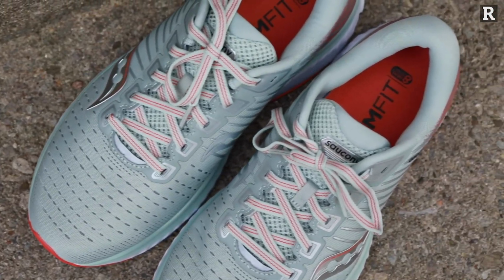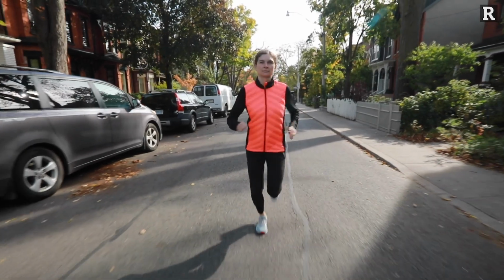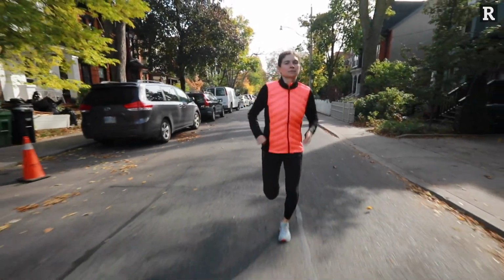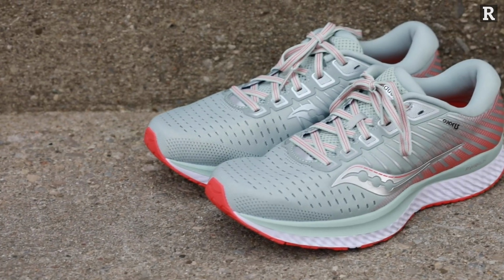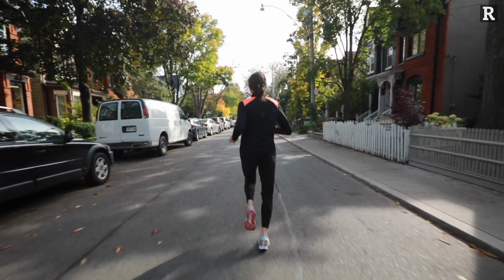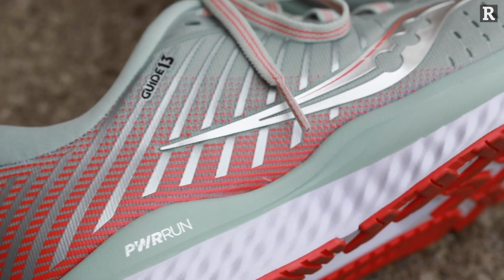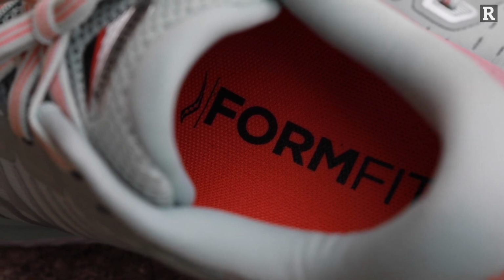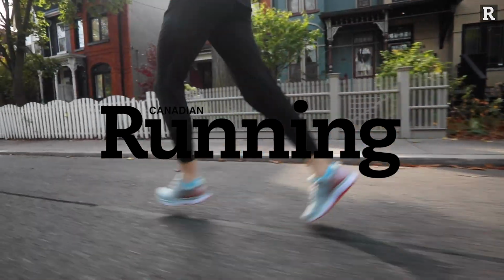Shoe review: Saucony Guide 13